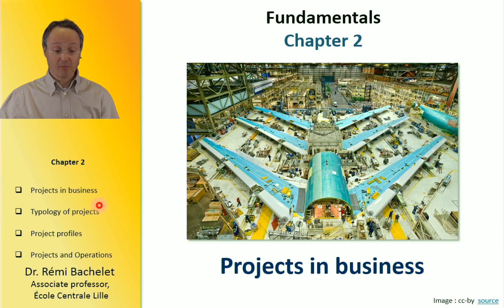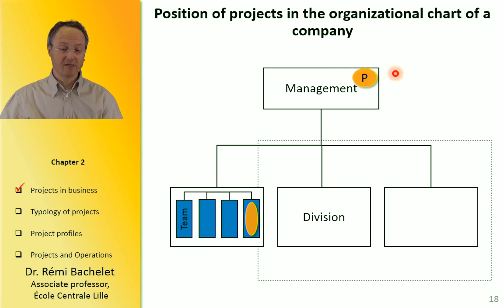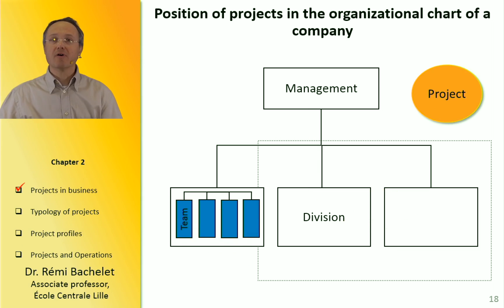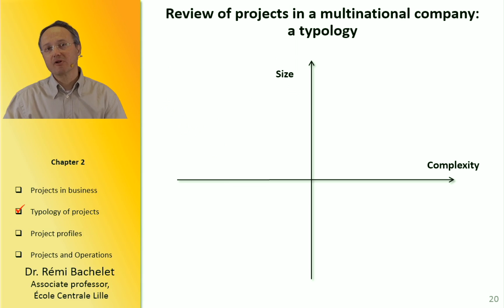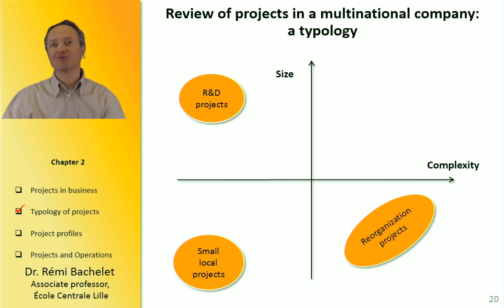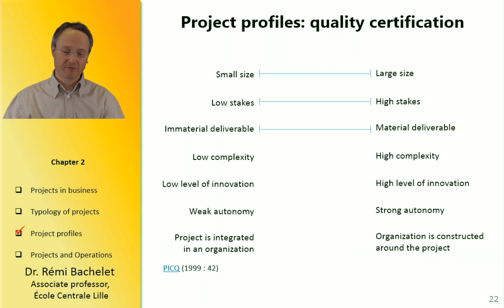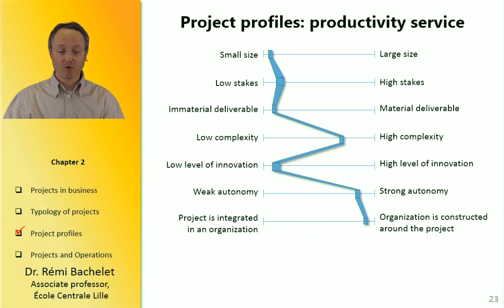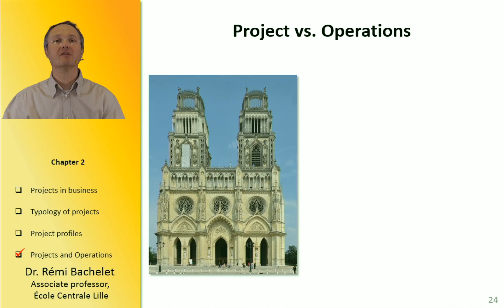old Project Fundamentals 3/8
to get slides, templates and quizzes ...